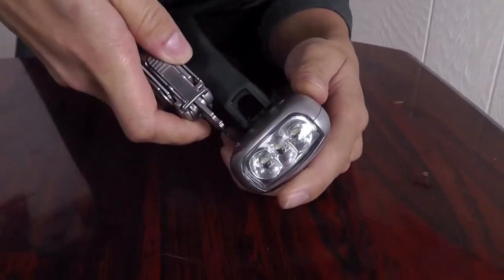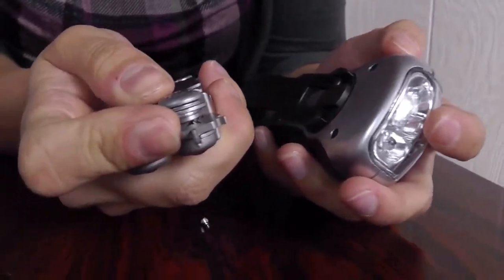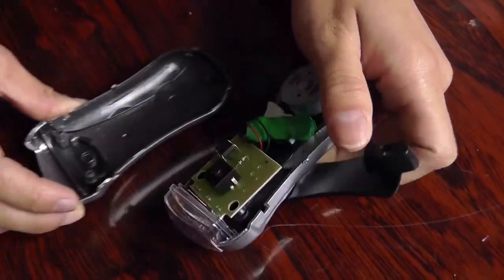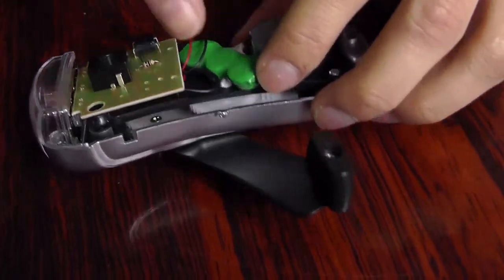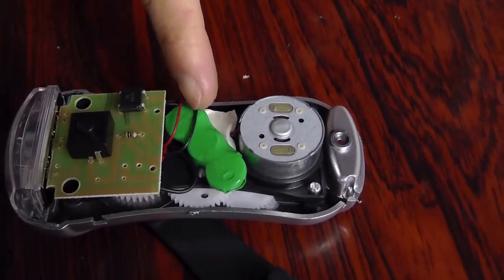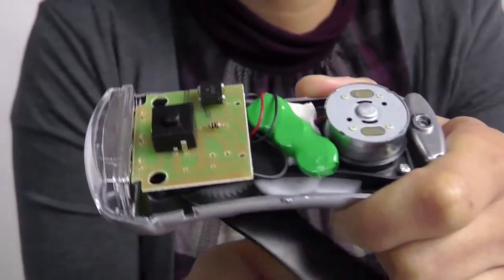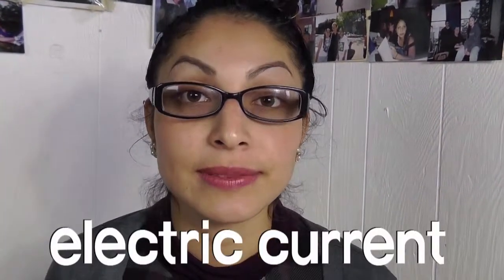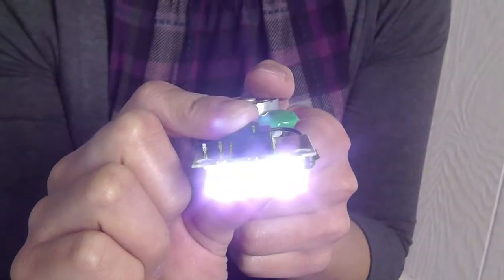$Windup Flashlight Rough